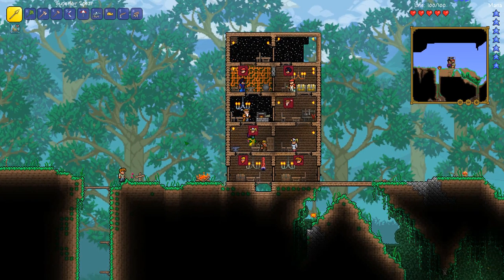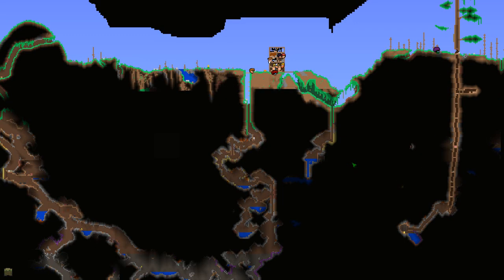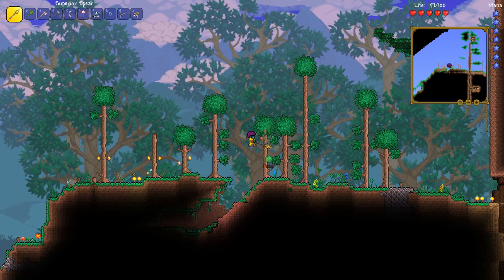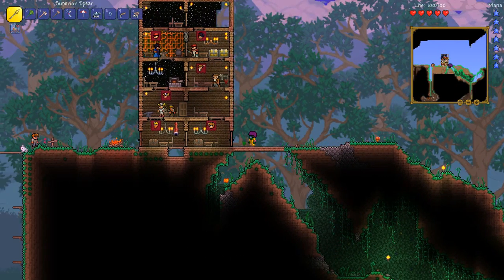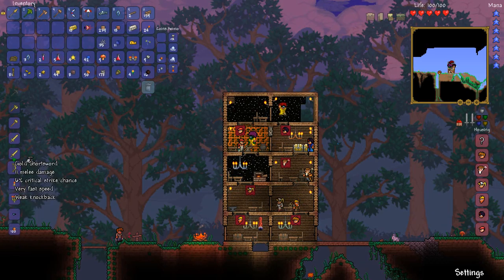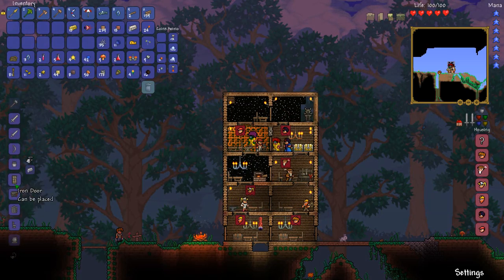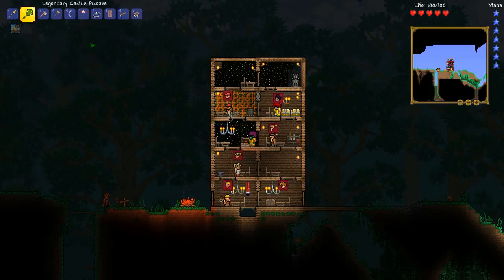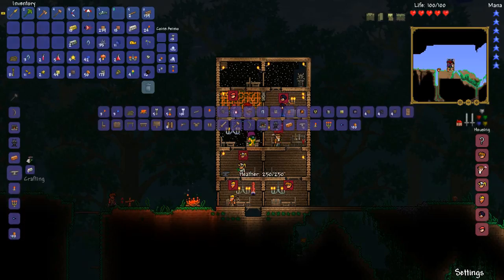Terraria Part 14